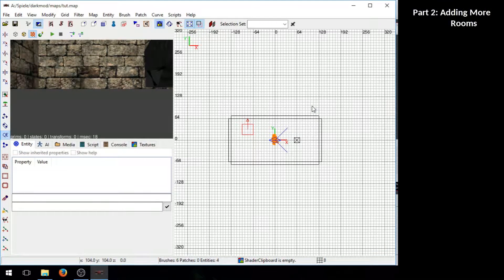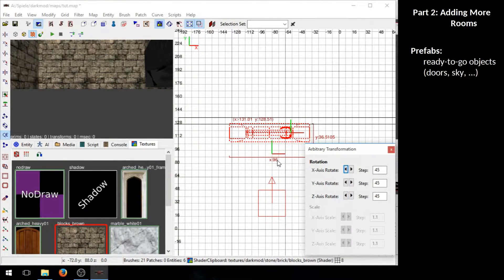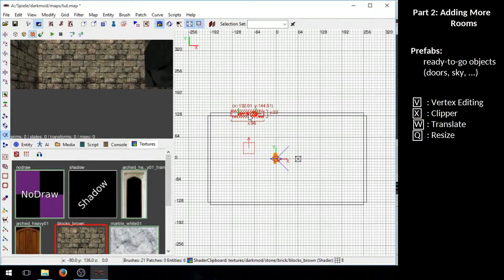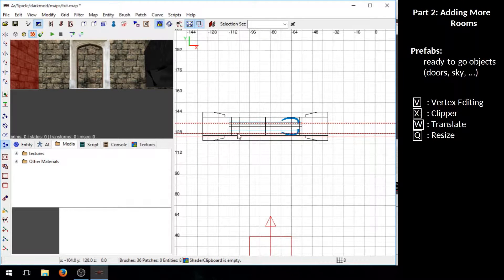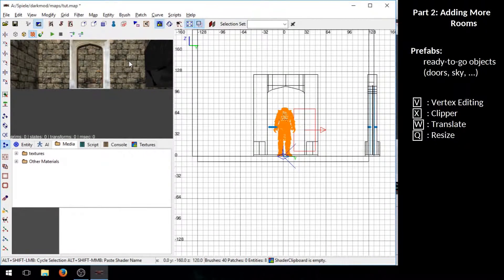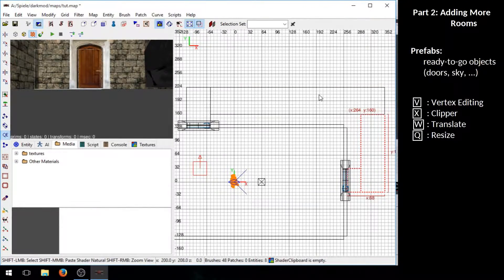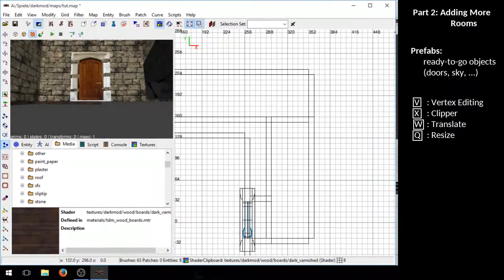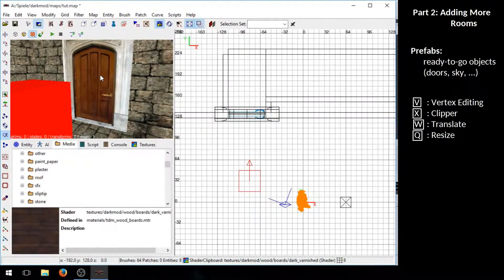Building Missions for The Dark Mod - Part 2: Adding More Rooms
This is the second video in the beginner tutorial series for making your own Dark Mod mission.

0:00 Intro
0:51  Adding doors by using prefabs
1:52  Vertex editing mode
4:15  Cutting brushes along lines (Clipper mode)
6:34  Building corridors
9:22  Using the 3D view
10:35  Creating entity lights
11:47  Save and test